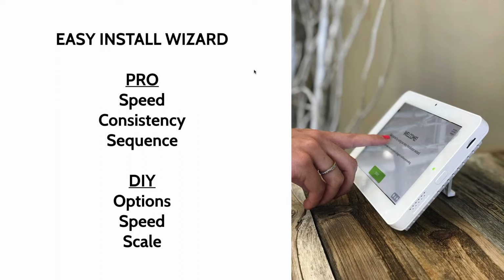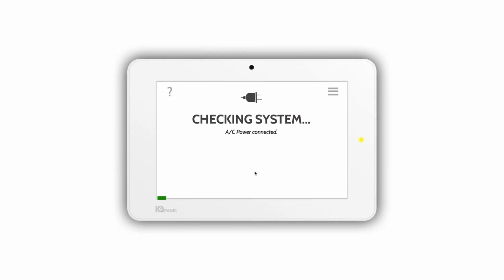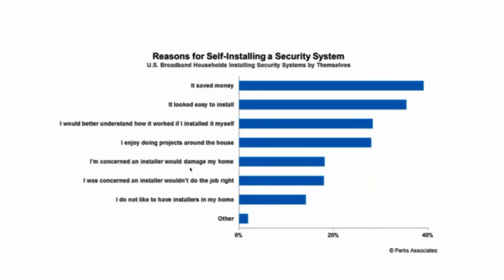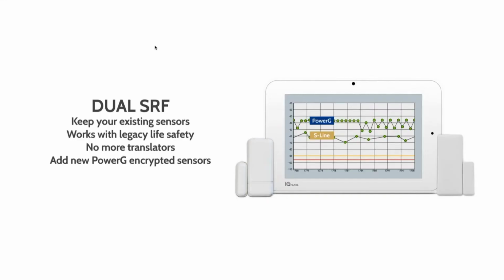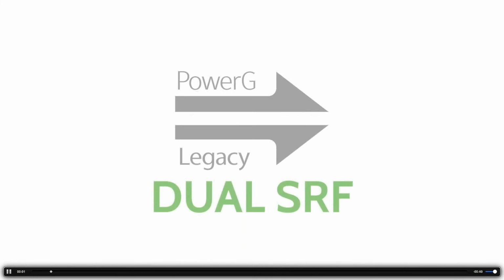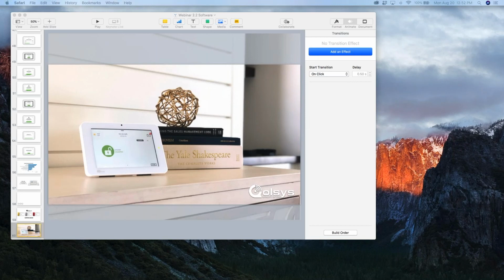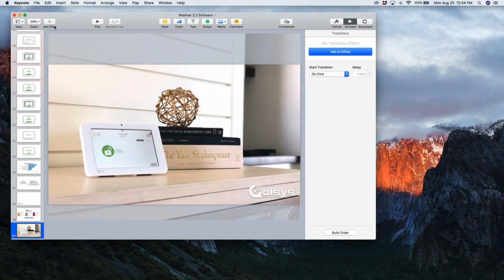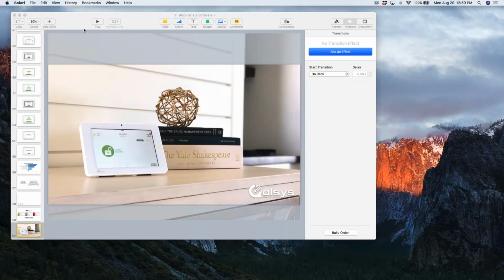What's new with IQ Panel 2 (August, 2018)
Learn about the new 2.2 Software now available for IQ Panel 2 that includes exciting new features you can't get anywhere else:
-Live View
-Live Answer
-Install Wizard
-Support for Dual SRF Featuring PowerG

Ask questions, give feedback, and learn how to market these exciting new features to your customers with new video content, images, and more.